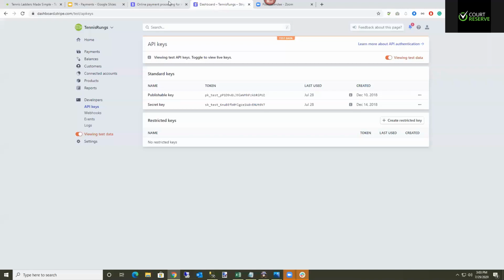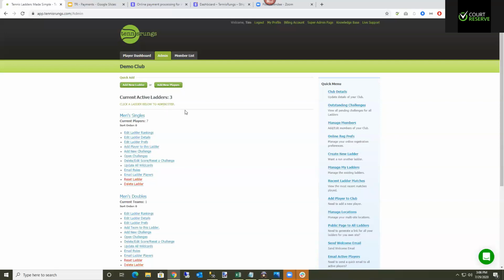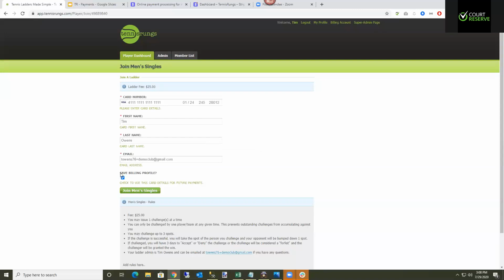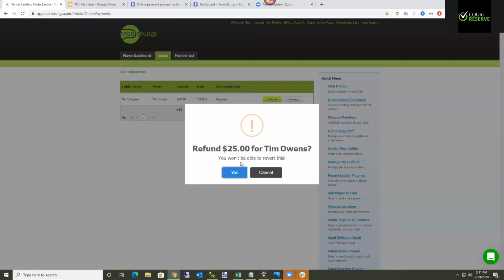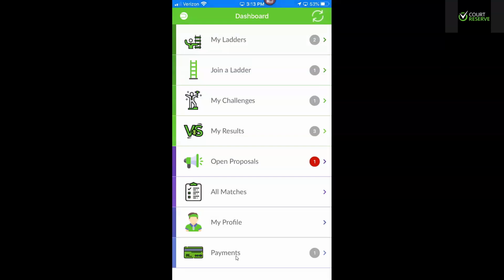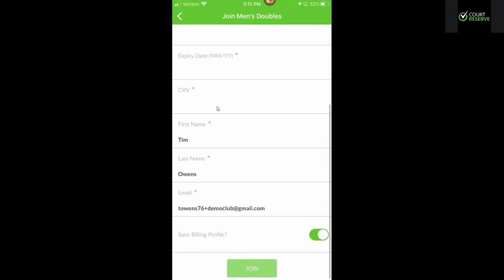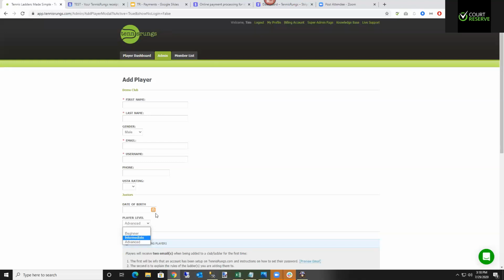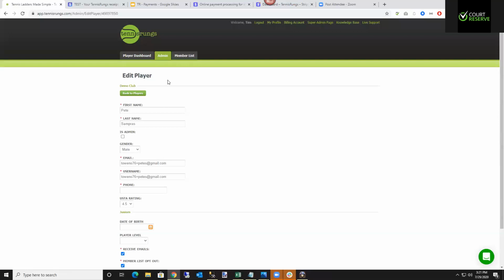Tennisrungs Ladder Payment Integration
This video describes the new ladder payment integration for Ladder Ambassadors to use within the Tennisrungs platform.